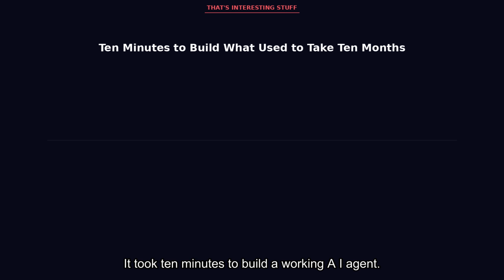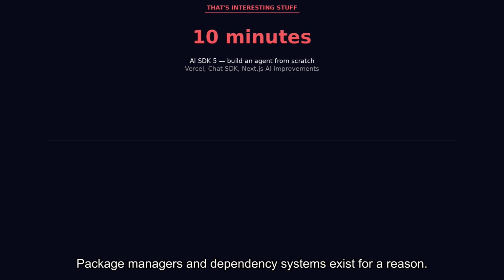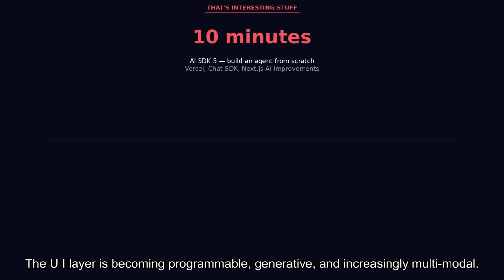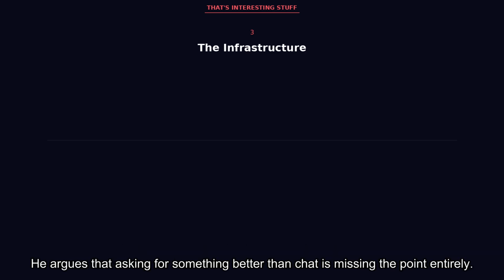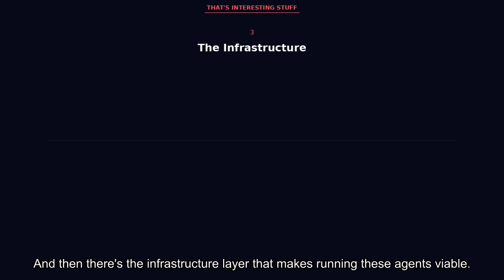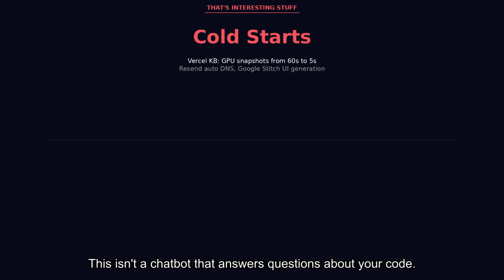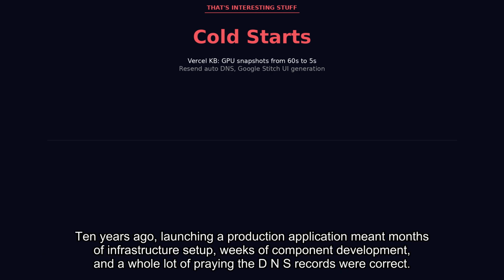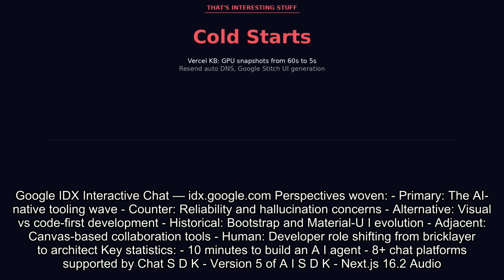The AI-Native Stack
New episode of That's Interesting Stuff about The AI-Native Stack.